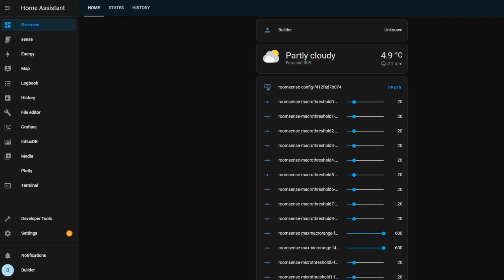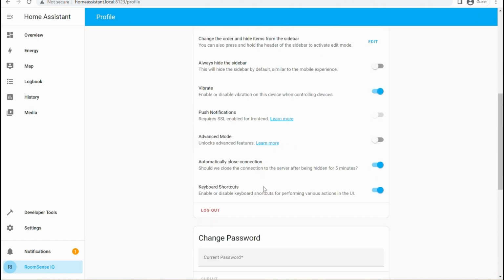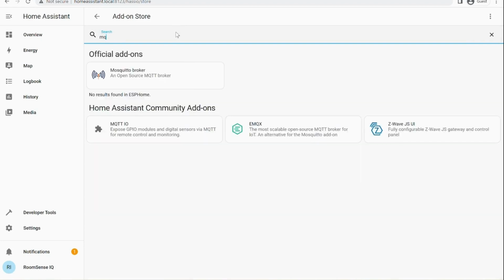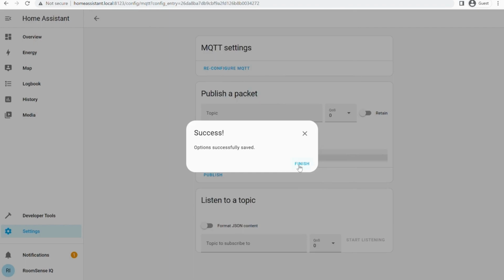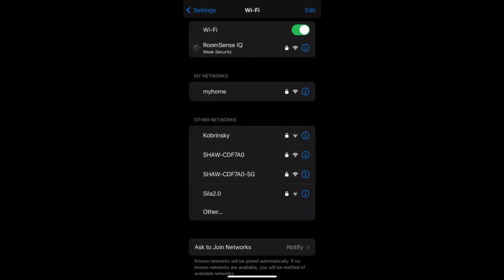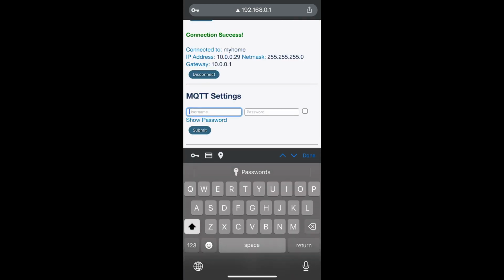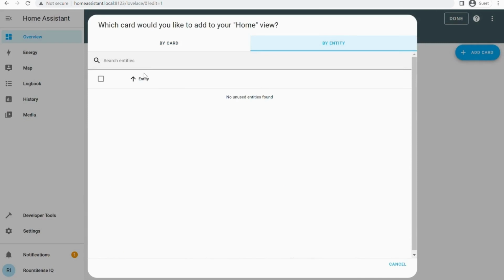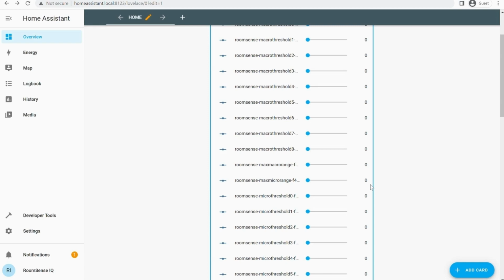Transform Your Home Automation System with RoomSense IQ and Home Assistant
In this video, we'll explore how RoomSense IQ works seamlessly with Home Assistant, allowing you to create all kinds of cool and helpful routines for your space. You'll see how RoomSense IQ can send valuable information about your room occupancy and environmental factors to Home Assistant, which you can use to save energy and make your home more comfortable.